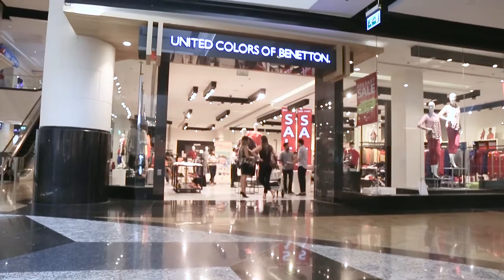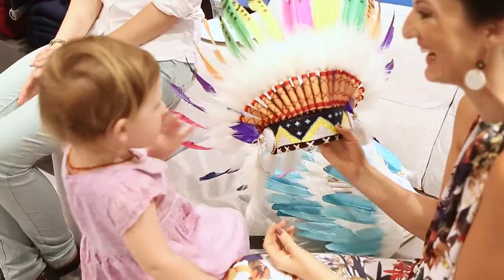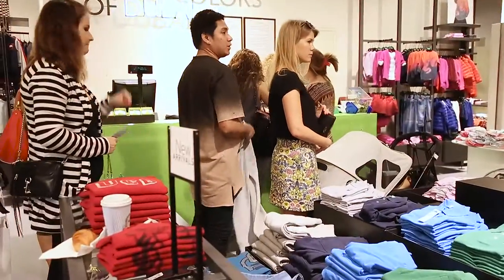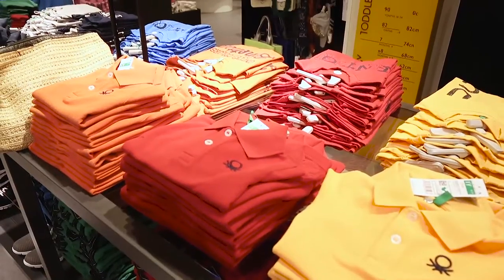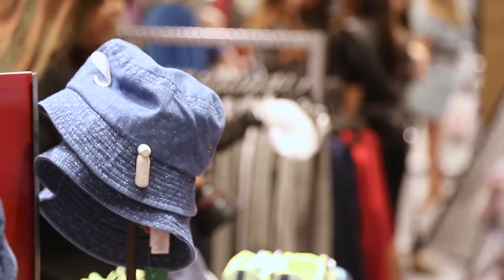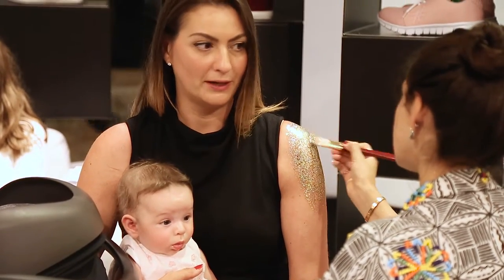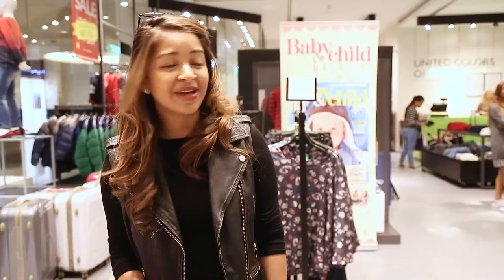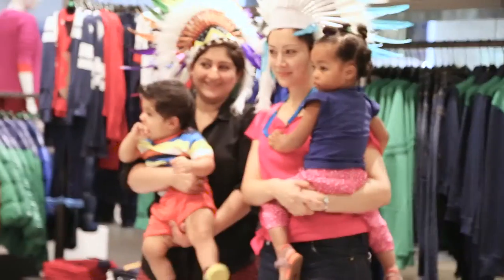Baby&Child Mummy Morning at United Colors of Benetton, Mall of the Emirates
Check out the video from our fab Baby&Child Mummy Morning at United Colors of Benetton, Mall of the Emirates, Dubai